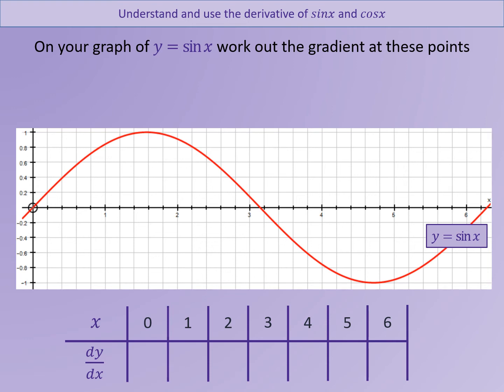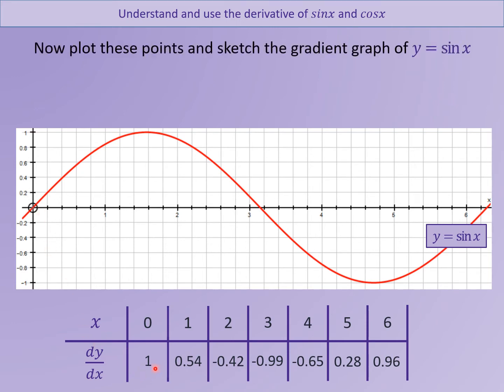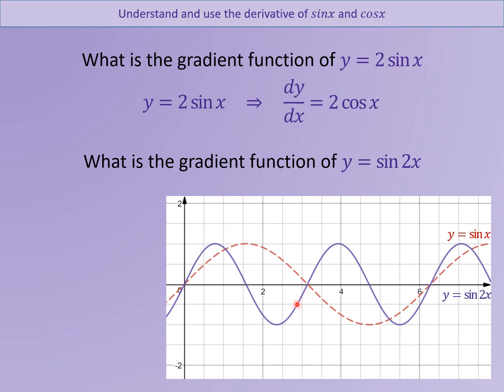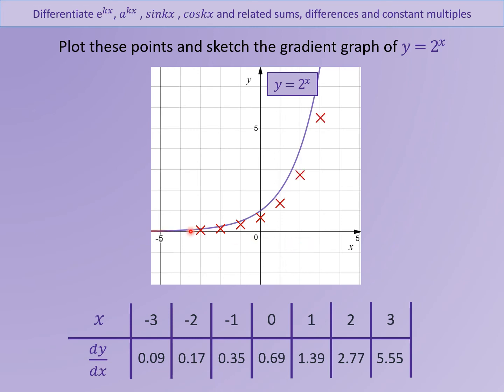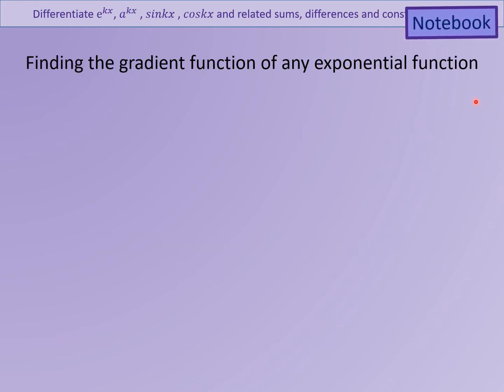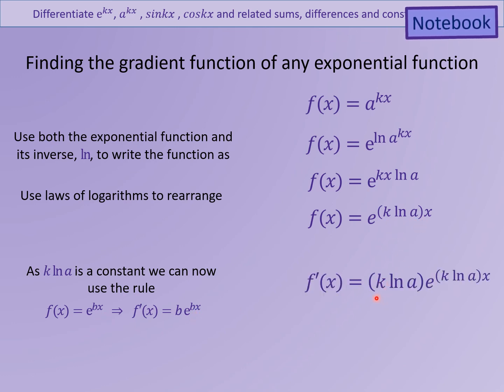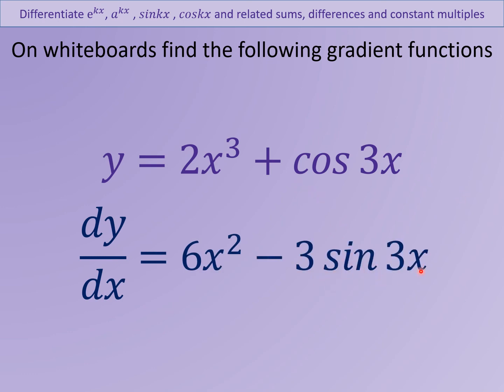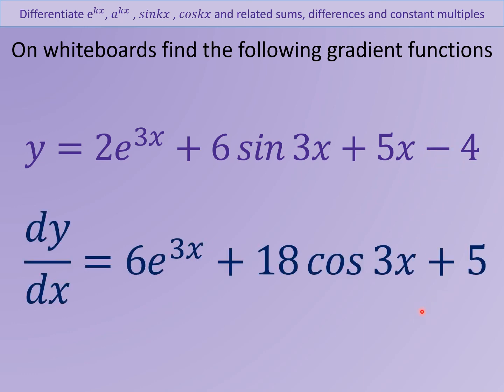VO A2 Week 9 1 Differentiation of trig and exponential